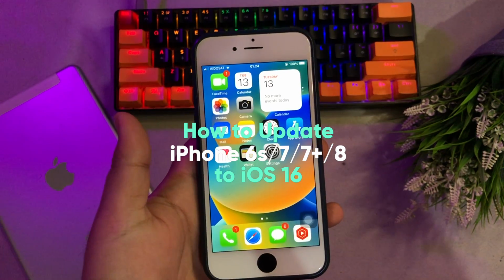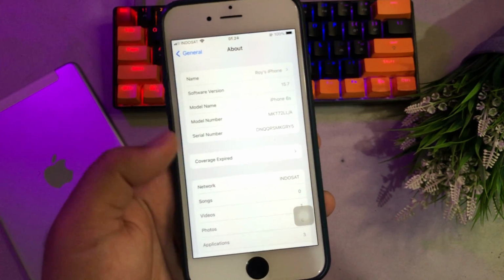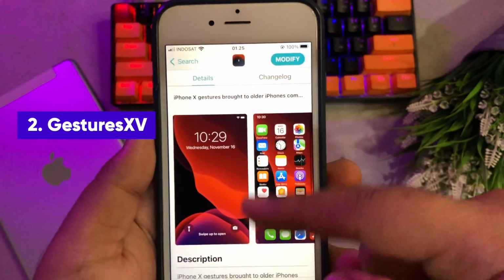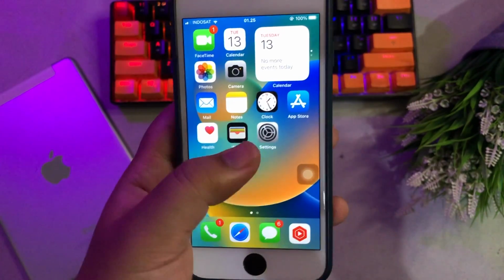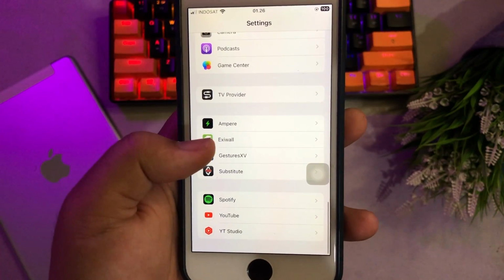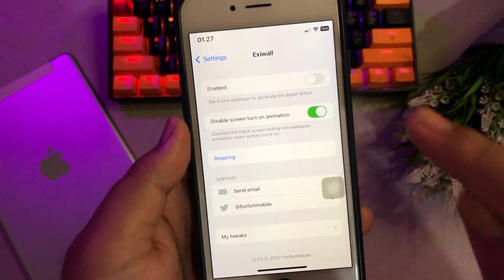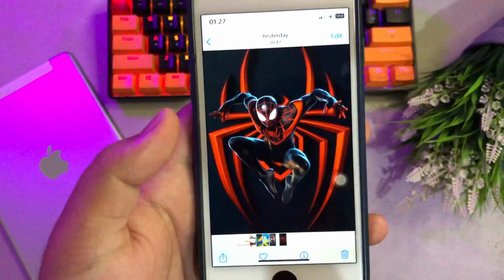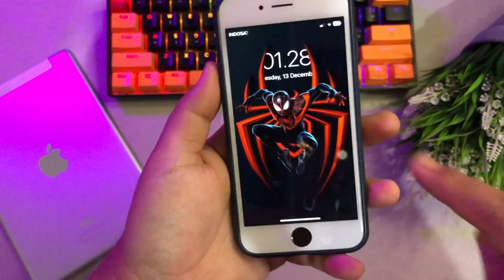How to Update Old iPhone 6s/7/7+/8 to iOS 16 (100% Work)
Easy & Fast to update your old iPhone/iPad to new iOS version with one Download).

✅ How to Update iOS 16 on iPhone 6 With Configurator | Install iOS 16 on iPhone 6s